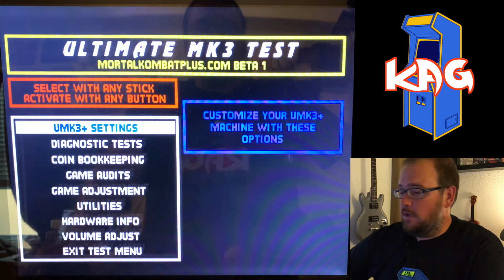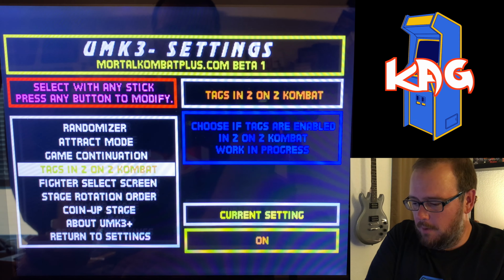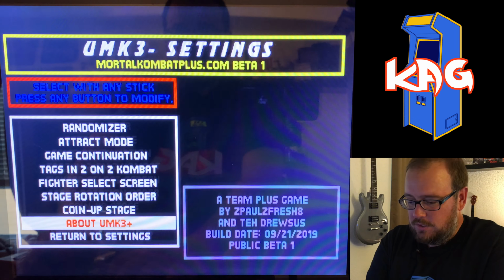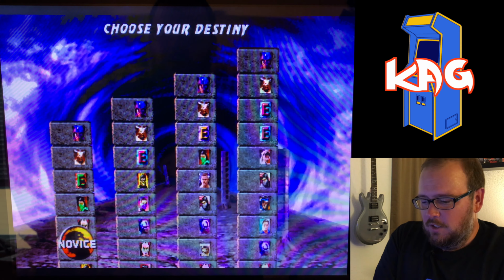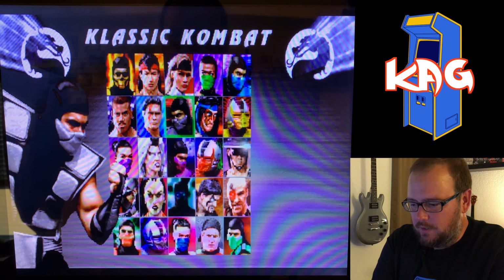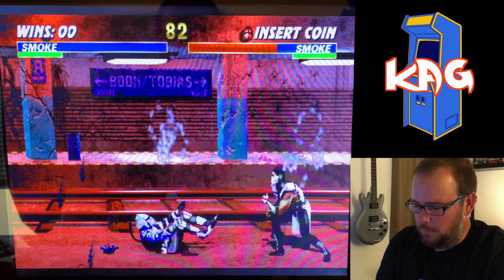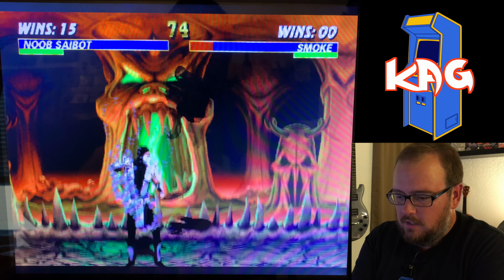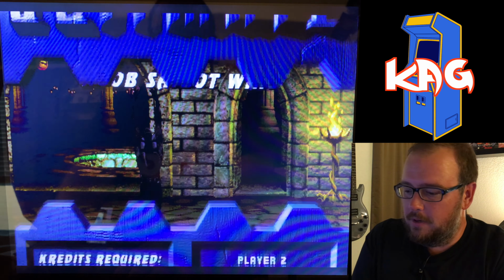Ultimate Mortal Kombat 3 Plus! | Fan Made Improved Version!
I showed Mortal Kombat 2 Plus on my last video, this is done by the guys It's their latest Ultimate Mortal Kombat 3 Plus build!

Live Stream Playthrough: [Koming soon!]